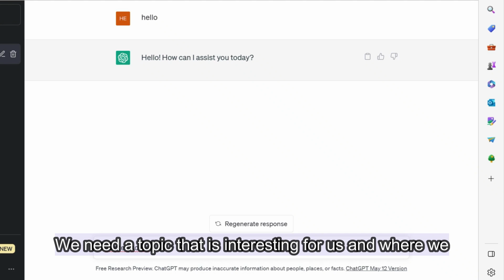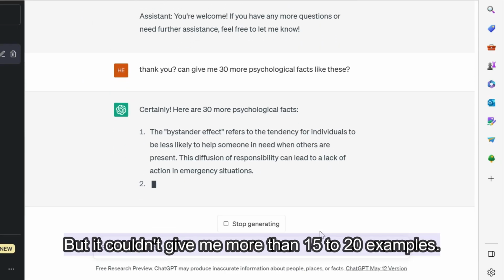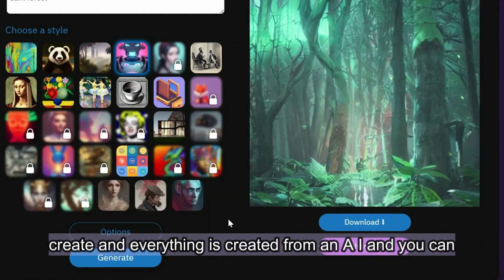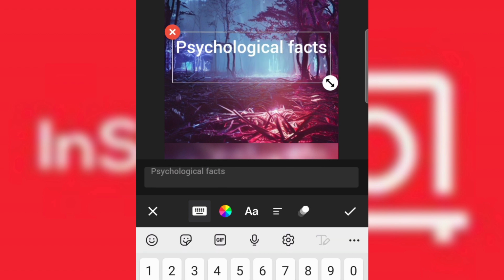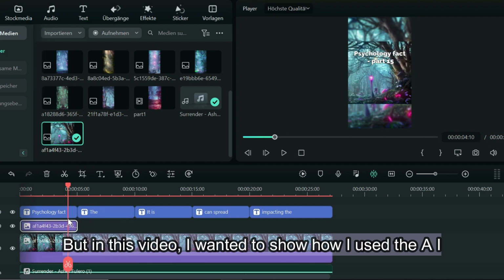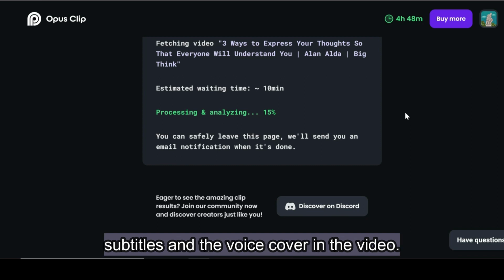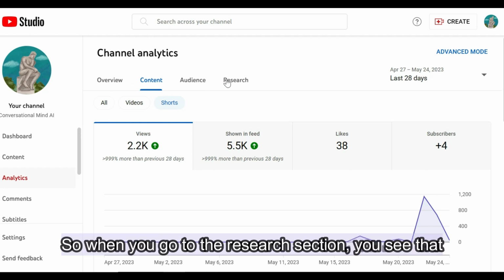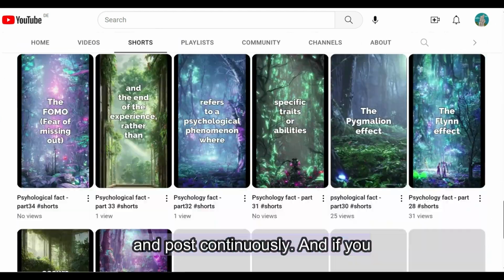How I made a Faceless Youtube Shorts Channel using only AI Tools I Episode 4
The  first technical video. The page is still in progress and i will do much more Youtube experiments like this. You can recommend some as well. A step by step guide to help you make passive income with a faceless AI automated channel using 5 free tools. Would i like to say. But that doesn´t happen within one night. You have to be persistent.